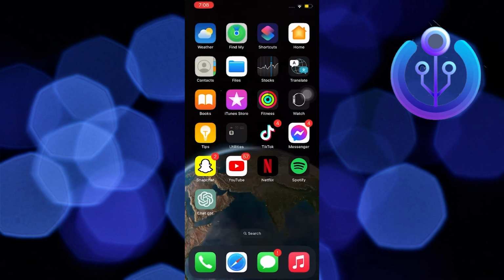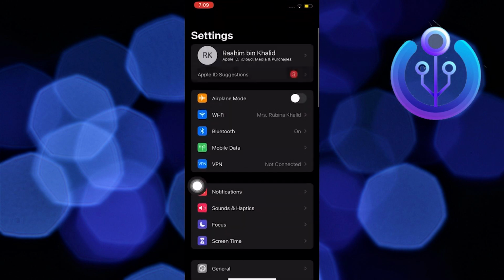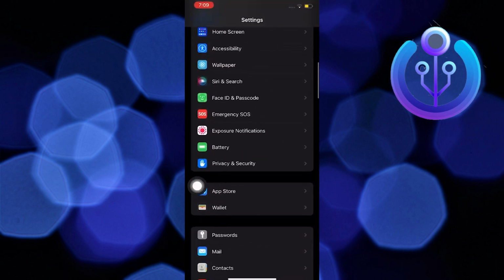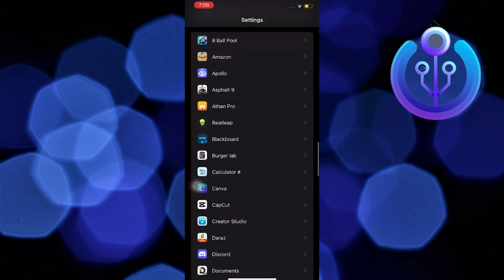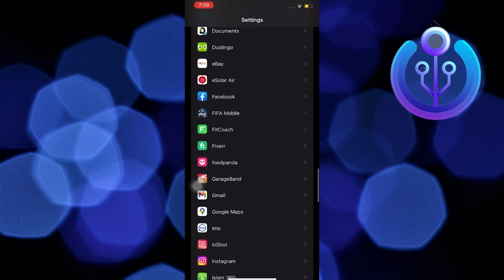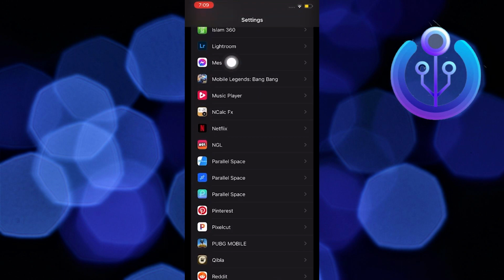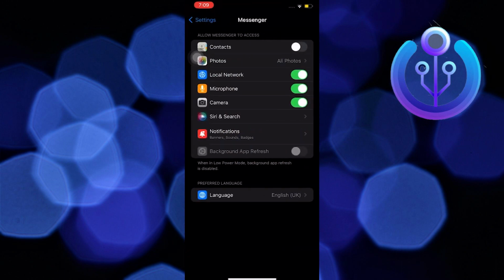How To Allow Camera Access On Messenger iPhone (Easy)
In this tutorial, you will learn How To Allow Camera Access On Messenger iPhone in easy steps by following this super helpful tutorial to get a solution to your problem!!